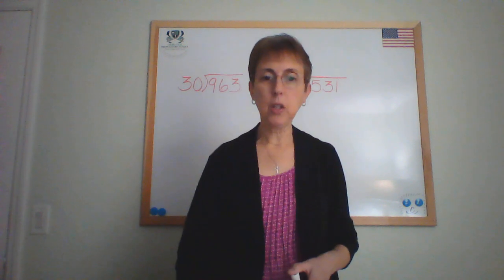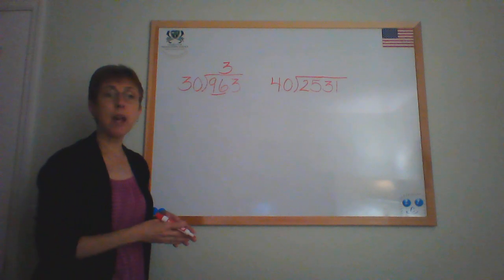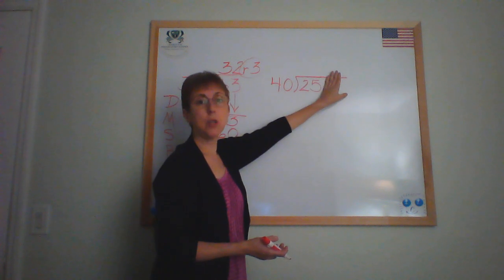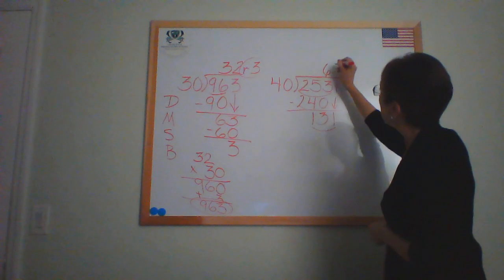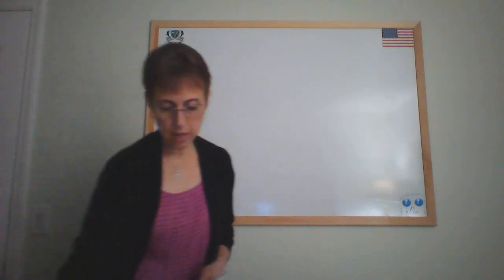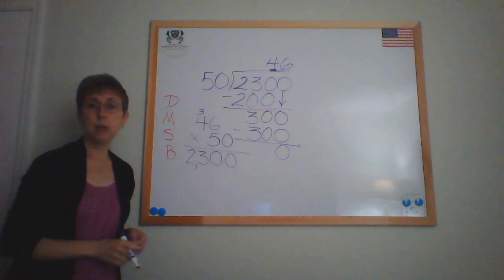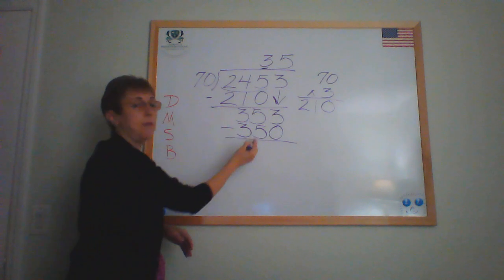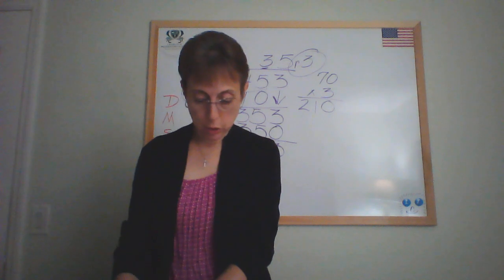grade 4 math April 29